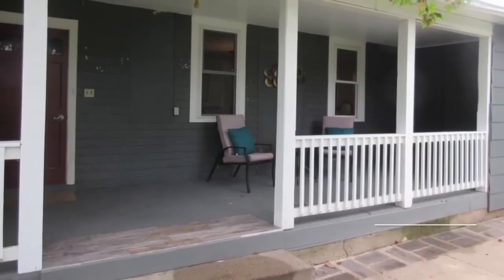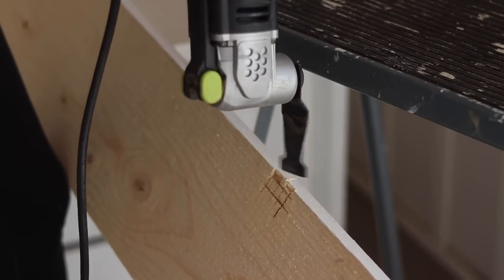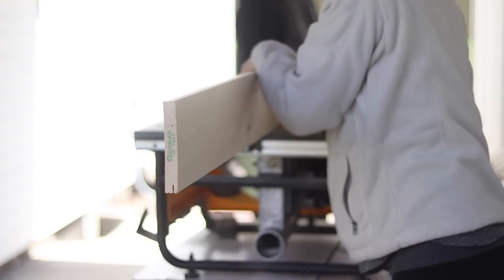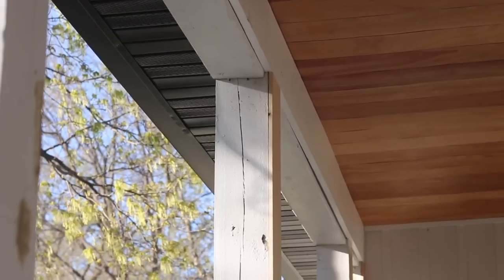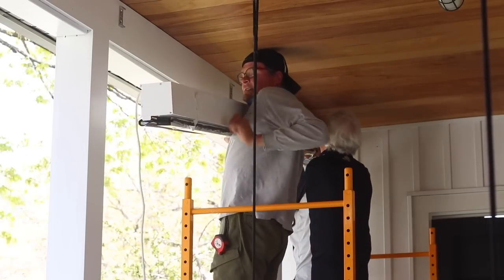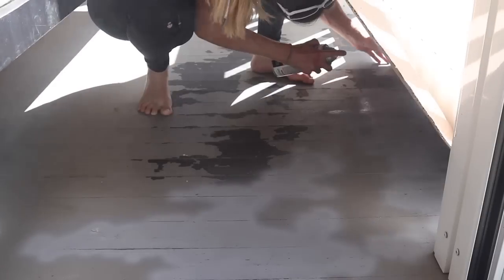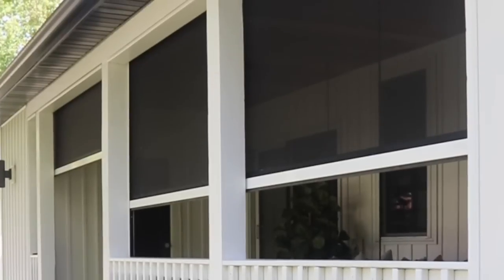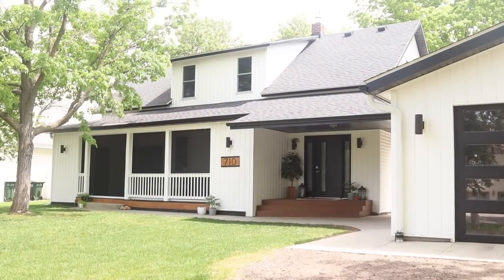Screened In Porch | Somfy Motorized Screens Install | DIY Front Porch Makeover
I have wanted to get my front porch screened in for a long time now, and I'm happy to say that day is FINALLY here! Thanks to @somfysystems , I now have a motorized screen system that transforms my front porch into a wonderful indoor/outdoor space. Check out the process for preparing the porch and installing the screen in this video!

4" Roller set
36" bar clamps
3M Pro-Grade Ear Protection
Elmer's Wood Filler
Filler Primer